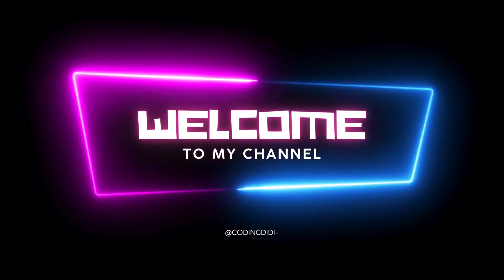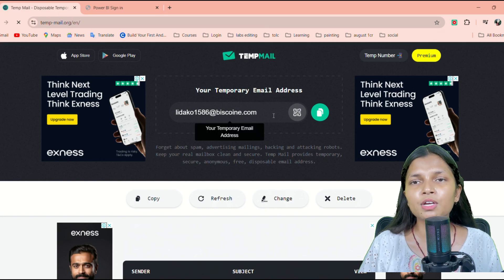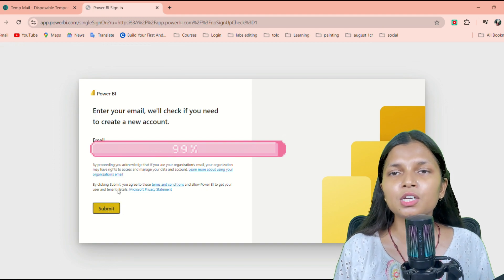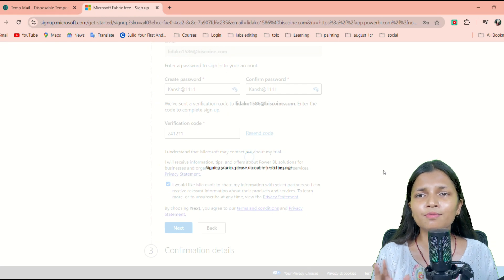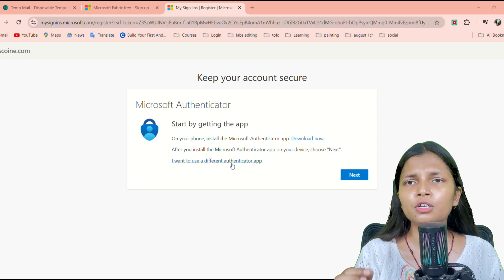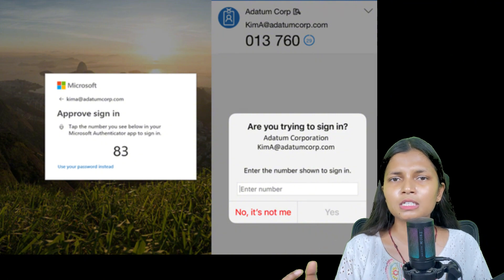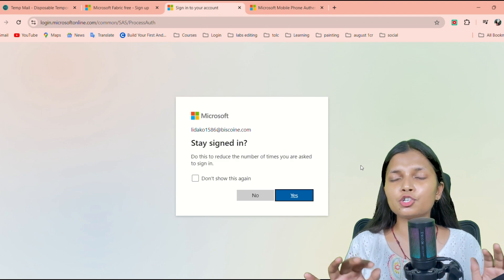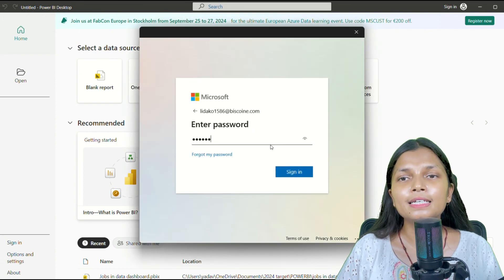How to Set Up Power BI Without a Work or School Email | Easy Guide 2024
Want to use Power BI but don’t have a work or school email? No problem! Whether you’re a student, freelancer, or just exploring data analysis, this video will help you get started with Power BI without any hassle.

/   @codingdidi     for English content

/   @codingdidi-hindi    for Hindi content